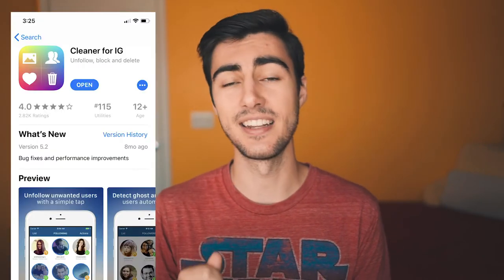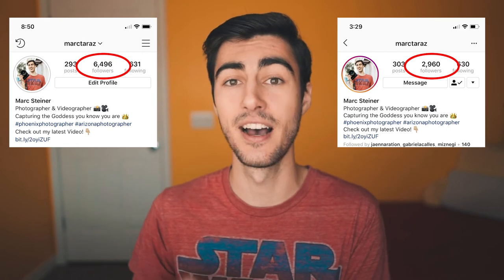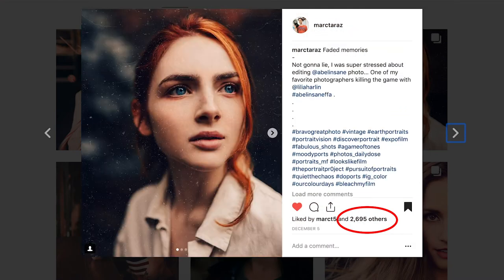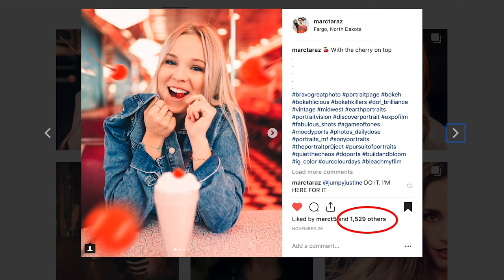I lost half my followers... Here's why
I lost half my followers... Here's why - It's not clickbait. And you should lose half your followers too. Let me explain.

MY GEAR:
Sony 28mm
Sony 85mm
Sigma 35mm
Sony 20mm
Hollywood Blackmagic Filter
G Drive 1TB Hard Drive
WD 4TB Hard Drive
Samsung T7 Hard Drive
My USB C Hub
Rode Videomic Pro
Portra 160 Film
Tiffen Variable ND Filter (Big one)